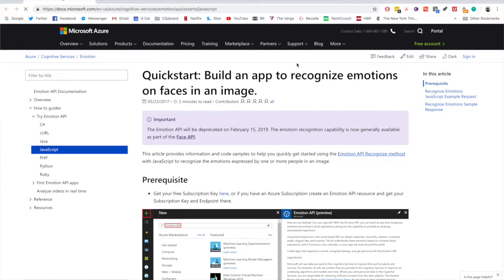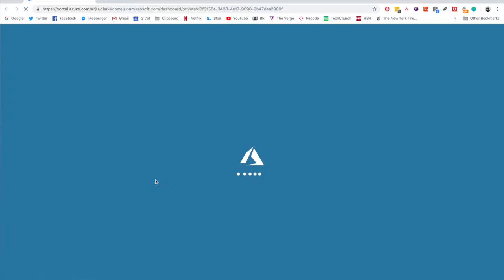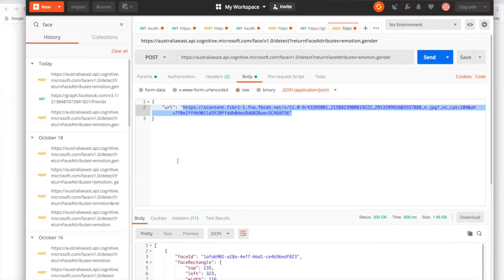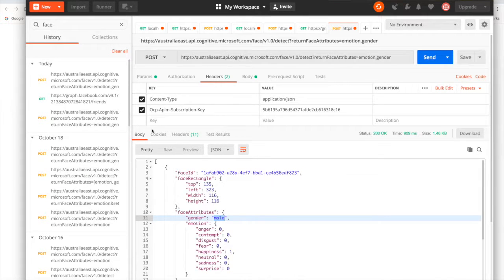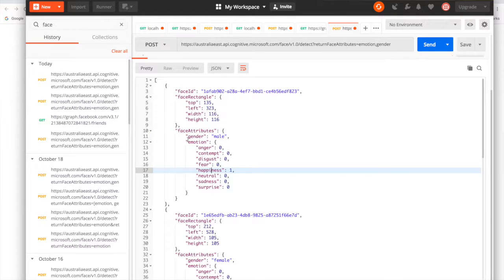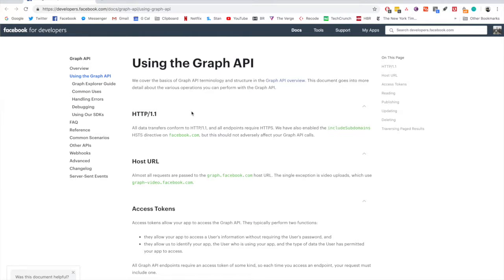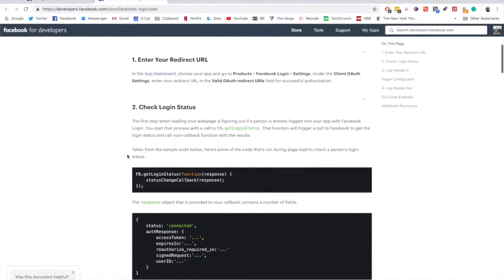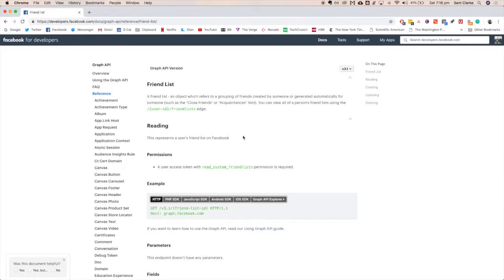Journal Entry 4 - Code as Literacy, Commodity and Infrastructure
Sam Clarke (12616811)